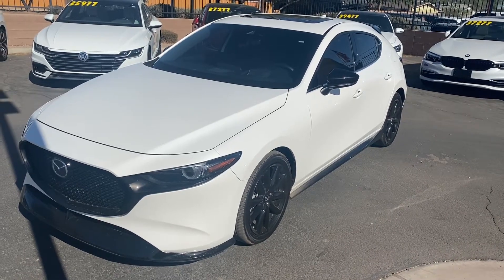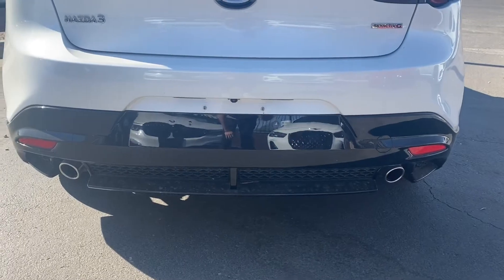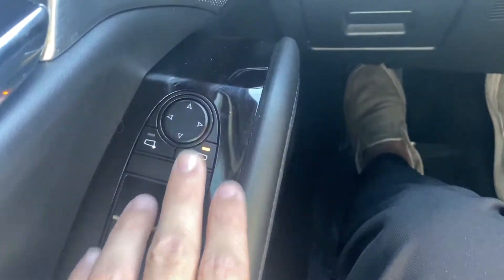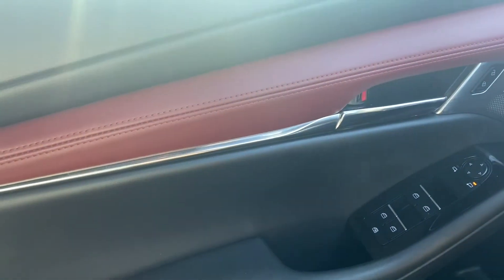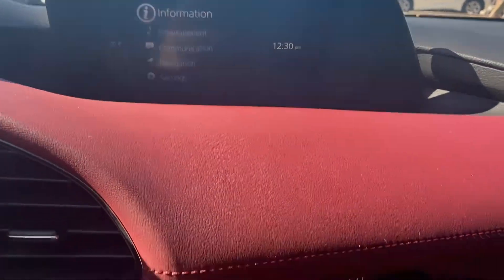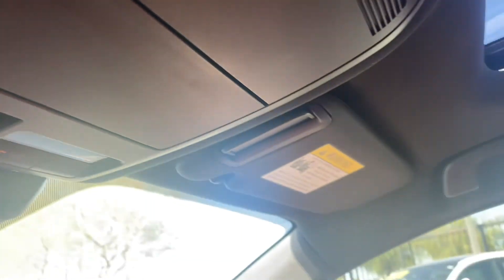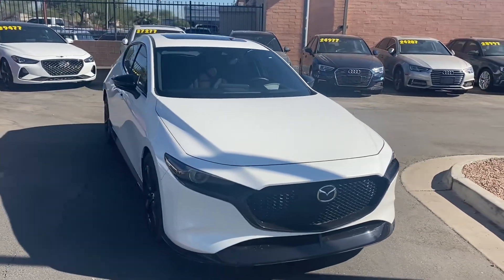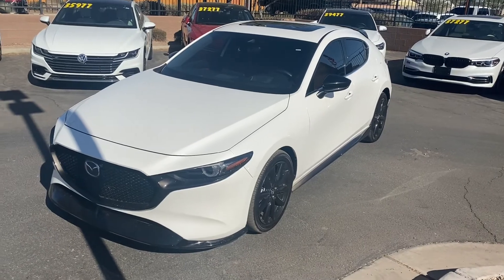2019 Mazda Mazda3 Hatchback Premium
This absolutely gorgeoous Mazda3 Hatchback comes in Soul Red Crystal Metallic and with the Premium Plus package. On the inside its loaded with great features including back-up camera, heads-up display, apple carplay/android auto, lane departure warning, a premium sound system by BOSE, power moonroof, and more. Under the hood, the 2.5L four cylinder engine can get up to 32 MPG on the highway. Come check it out at LeSueur Car Company today!